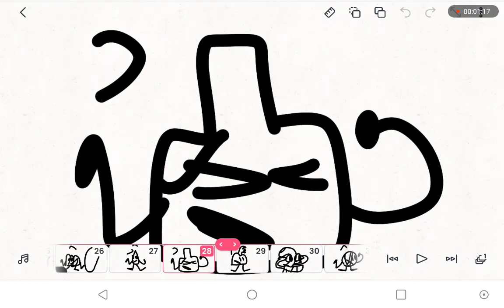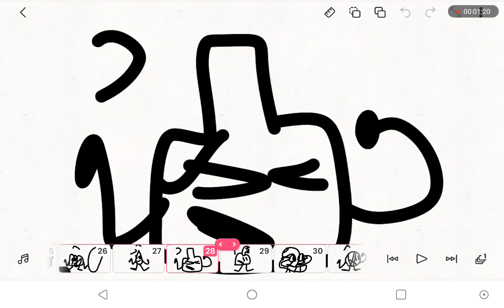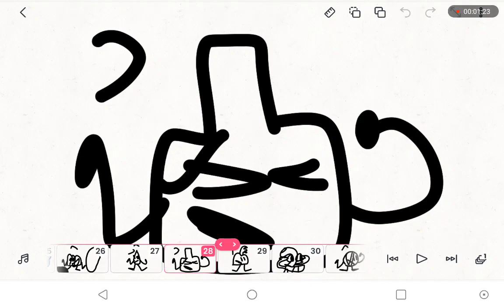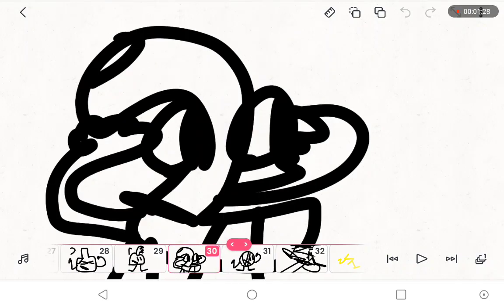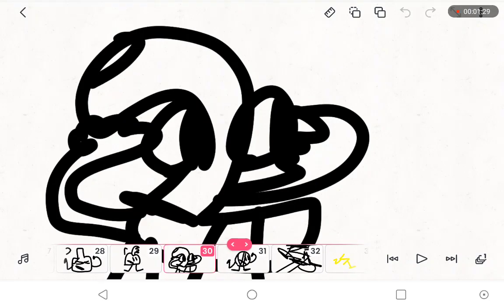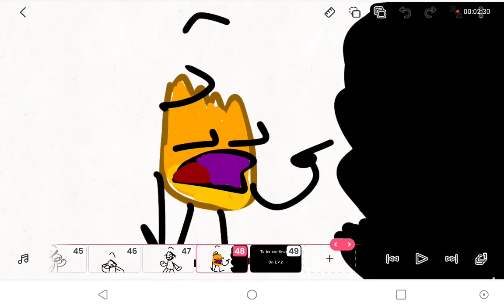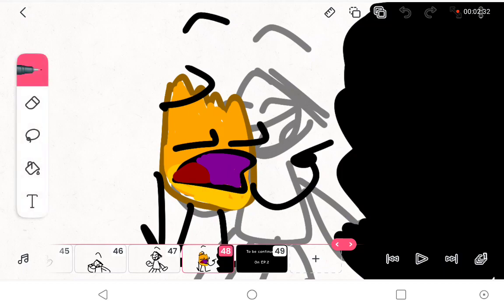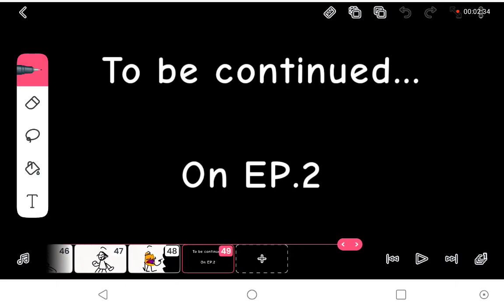BFB Story: The Curse of Lava And Evil Leafy...(Plus Pibby Corruption-)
Hey guys this is a remake of my video that SUCKED-